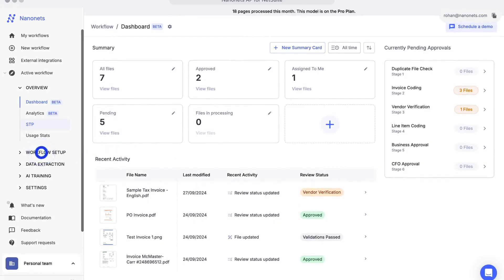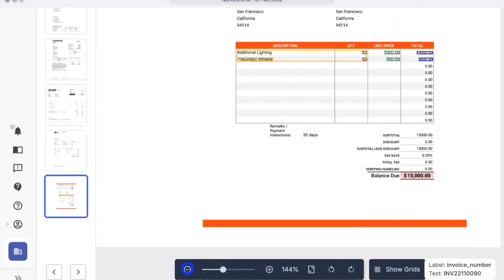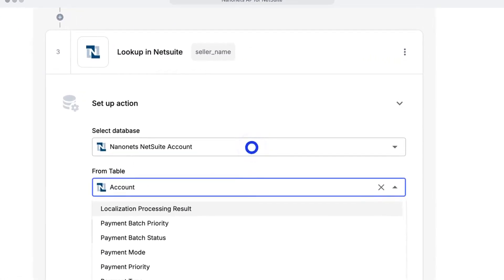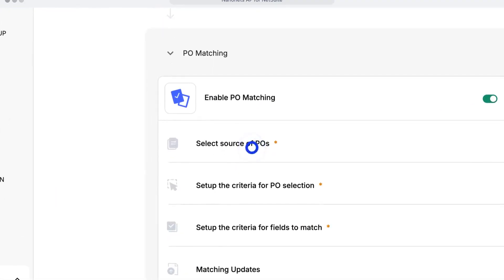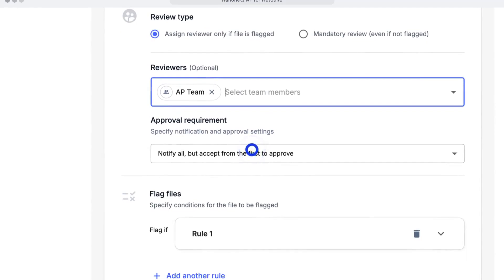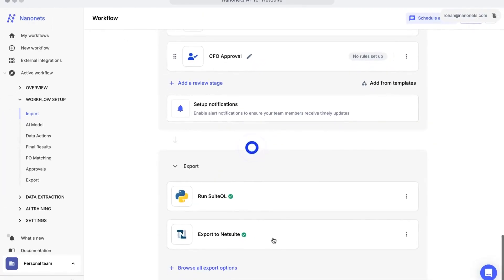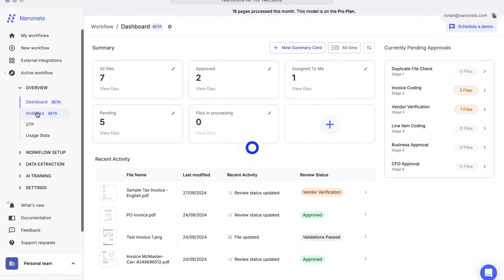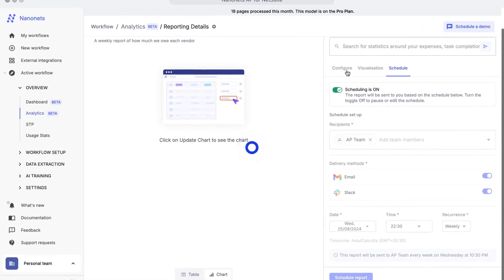Nanonets - AI Workflow Automation for Accounts Payable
In less than 2 minutes, explore how Nanonets can transform AP workflows through unparalleled AI automation.